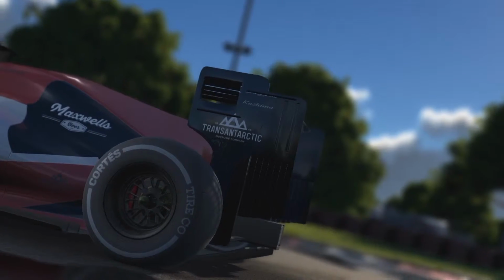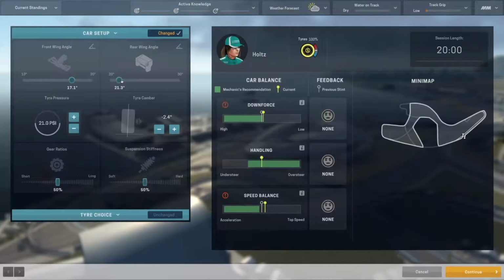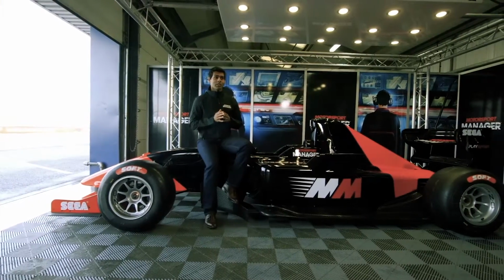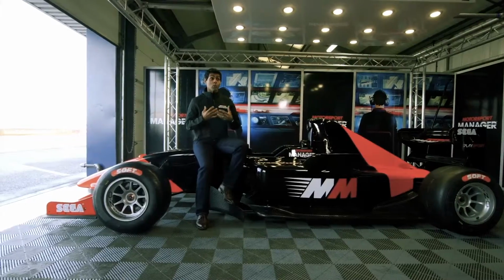MotorSport Manager Pit Wall Official Trailer